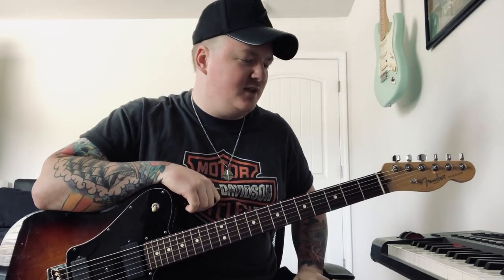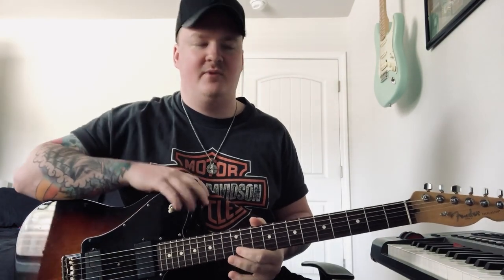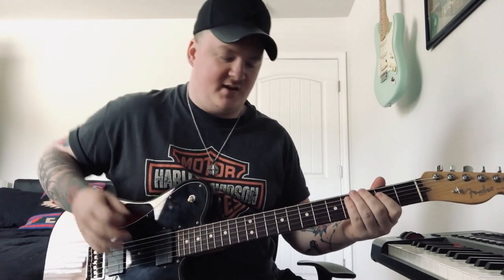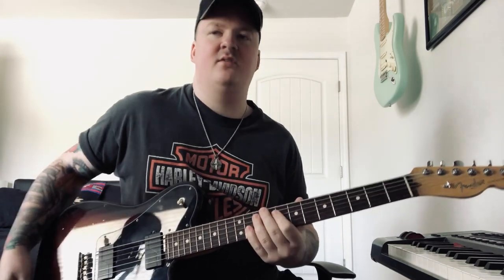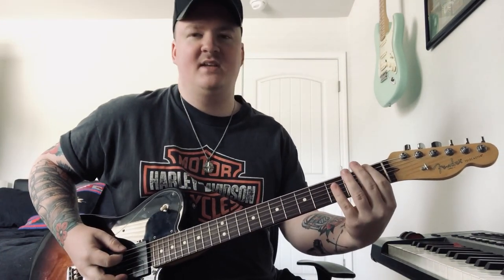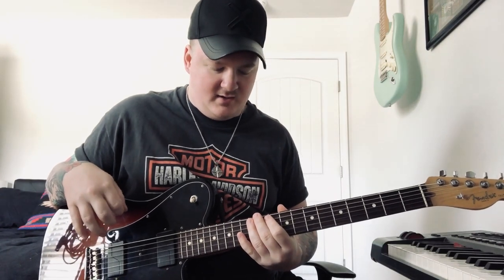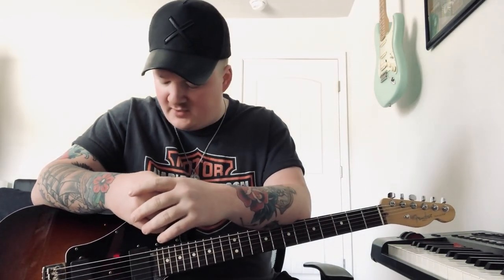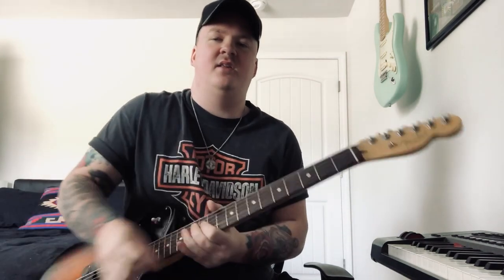Sick Riffs #88: Cody Quistad teaches you Wage War's Who I Am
Florida's Wage War deserve a spot on any metalhead's playlist, and should be firmly on the radar of any heavy-inclined aspiring six-stringer. The group's 2019 album, Pressure, sees the five-piece double-down on their already-established brand of metalcore - which is often tastefully infused with electronica and tech-death influences.

The record emerges strong from the get-go with Who I Am, a ferocious rager with all the hallmarks of solid contemporary metalcore: drop-tuned, technically impressive guitar lines, ground-shaking drum work and an instantly catchy chorus section. Guitarist Cody Quistad joins Guitar World today from his house in Nashville, Tennessee to take you through the track's show stopping main riff.

Sick Riffs is a Guitar World video series designed to help guitarists affected by the coronavirus. Self-isolating players around the world have each filmed a lesson where they teach you one of their own guitar riffs, up close and personal. If you dig the lesson, we encourage you to buy music and merch from the artist or stream their music.